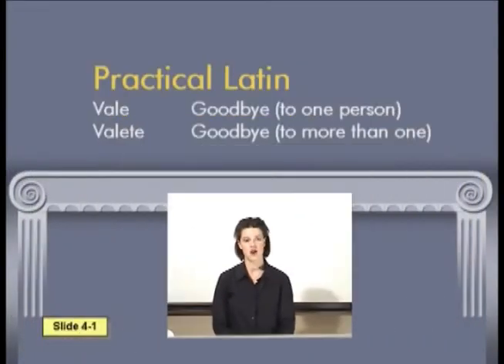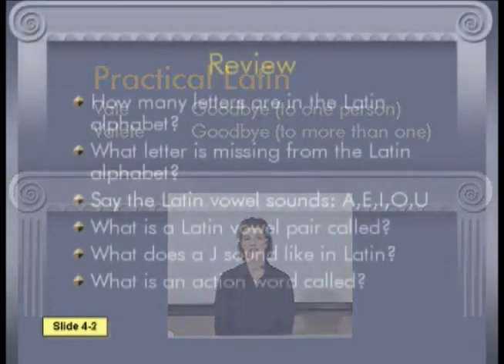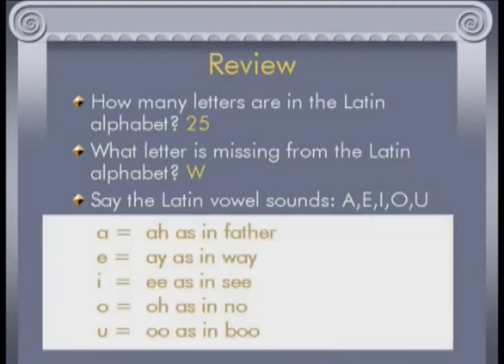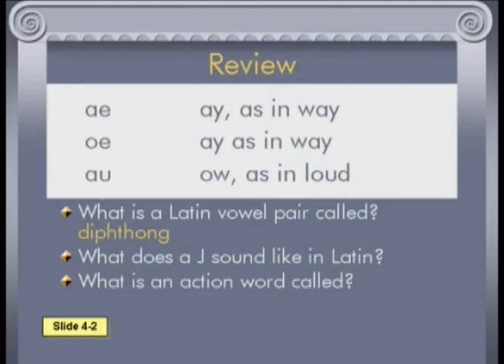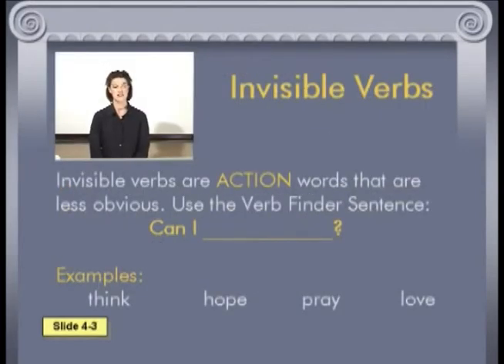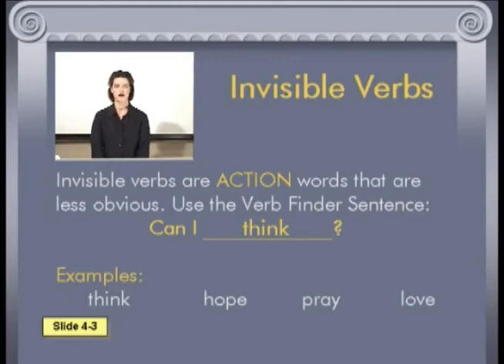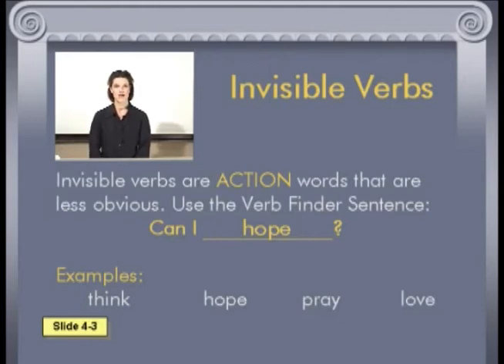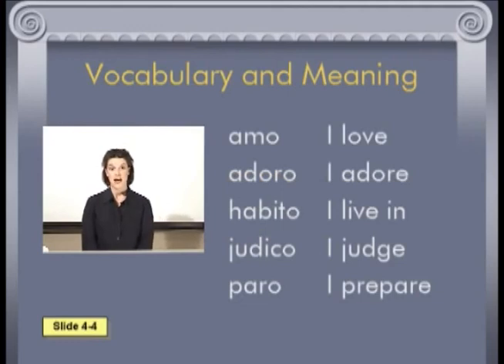Prima Latina Sample DVD Lesson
Prima Latina is a gentle introductory Latin course for students in 2nd-4th grades who are still becoming familiar with English grammar and wish to learn Latin at a slower pace. The DVDs include comprehensive teaching of each lesson by an experienced instructor, recitation, on-screen notes, diagram, examples, and more.